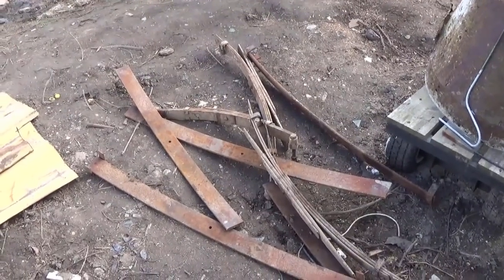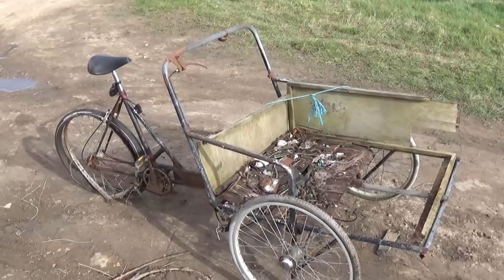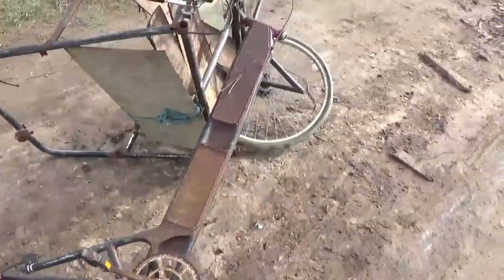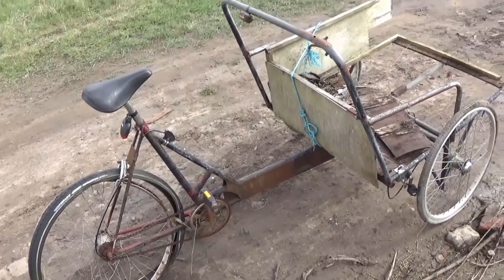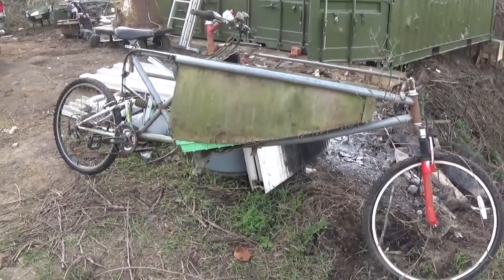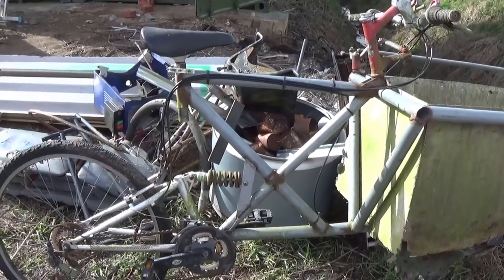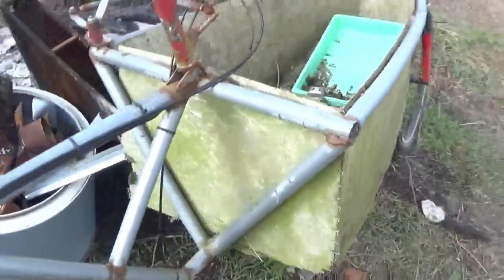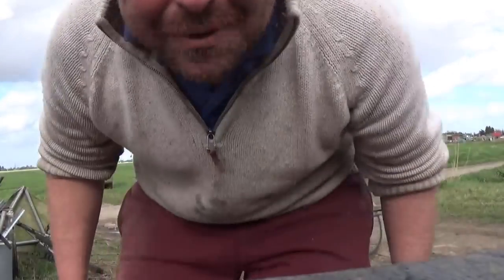Ice cream trike and dog bike, a fond farewell!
Tidying up around my place and doing deals with the scrap man i decided to get rid of a couple of builds i did befor i started uploading to youtube so in the interests of preserving them forever in video i'll walk you around them before i cut them up.